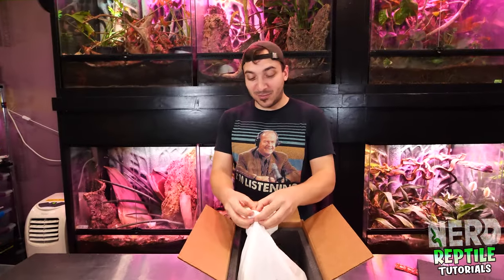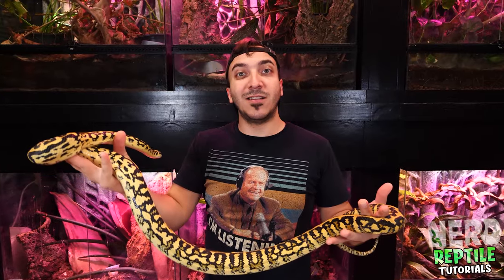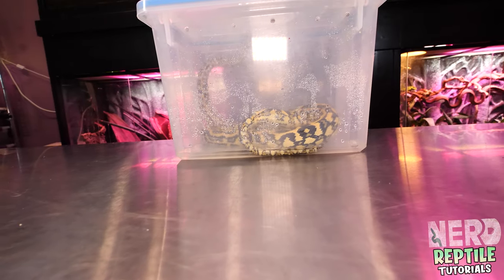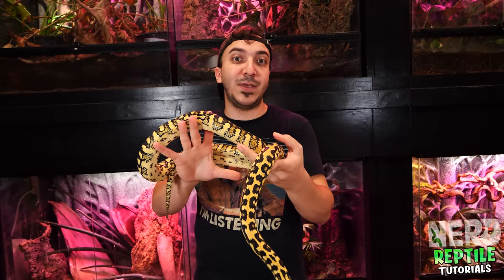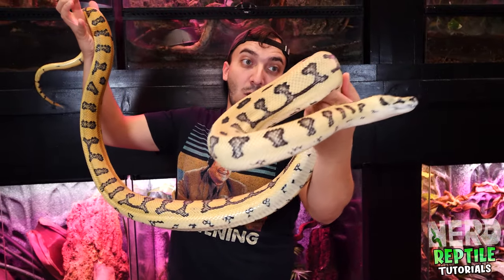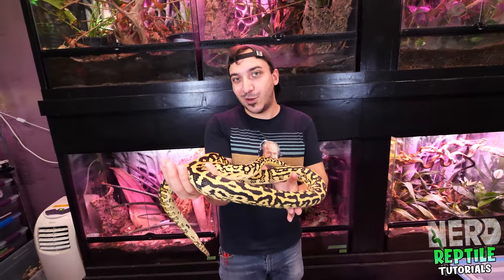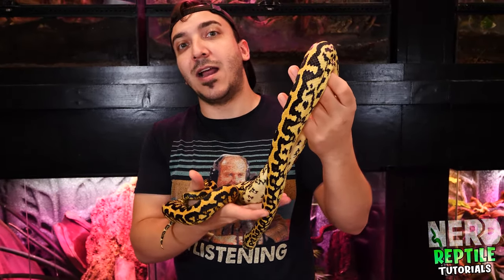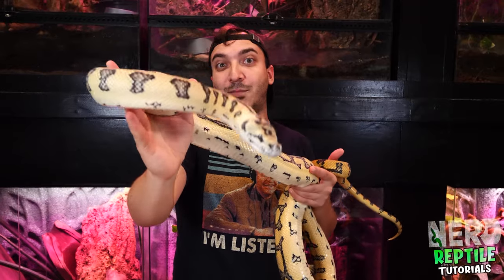Carpet Pythons! Reptile Tutorial - Best Pet Snake?